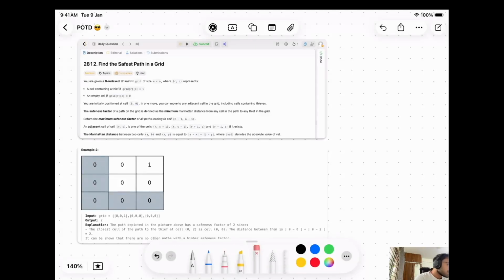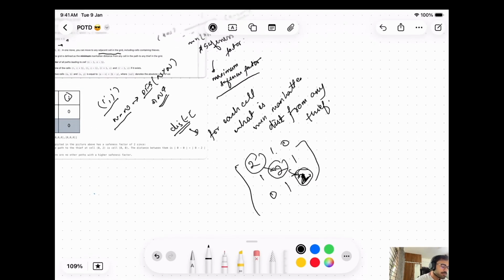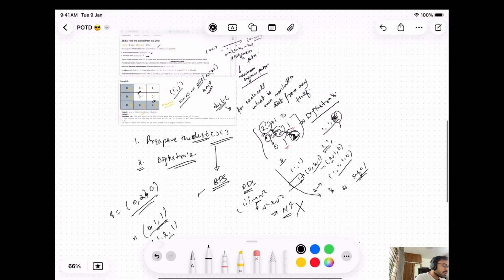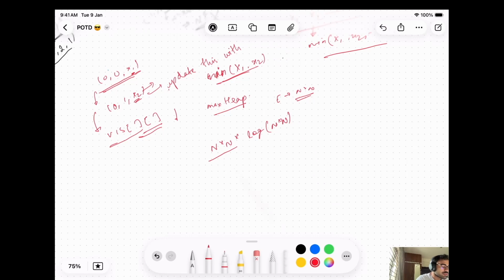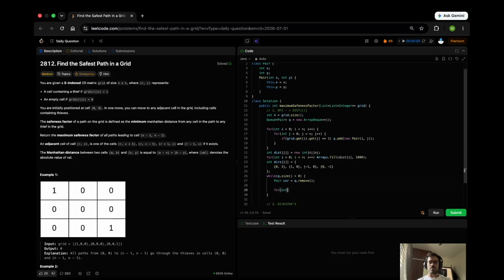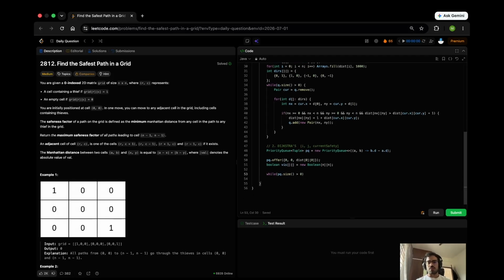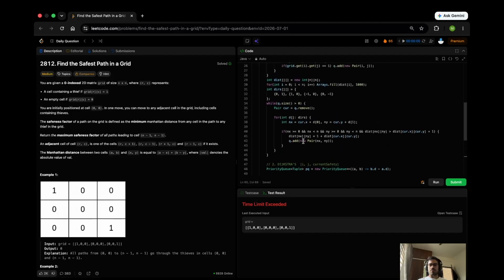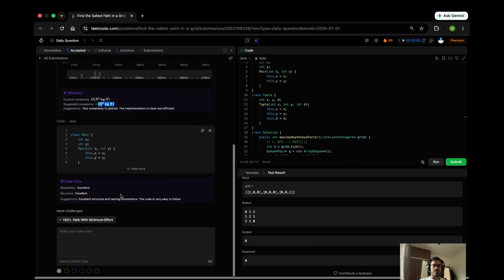Crack LeetCode 2812: Find the Safest Path in a Grid | Multi-Source BFS + Dijkstra's Algorithm (Java)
Are you struggling with grid traversal problems in your coding interviews? 🚀 In this video, we tackle LeetCode 2812: Find the Safest Path in a Grid, a fantastic problem that combines two powerful graph algorithms into one elegant solution!

If you want to master Multi-Source BFS and Priority Queues, this is the perfect problem to level up your Data Structures & Algorithms game. We’ll break down the logic step-by-step, trace through the code, and show you exactly how to write a highly optimized Java solution.

💡 What You'll Learn in This Video:

Multi-Source BFS: How to simultaneously calculate the minimum distance from multiple targets (thieves) to every other cell in a grid.

Modified Dijkstra's Algorithm: How to use a Max-Heap (Priority Queue) to navigate the grid and maximize your "safeness factor."

Time & Space Complexity: A detailed breakdown of why this algorithm is highly efficient for tech interviews.

If you found this explanation helpful, don't forget to SMASH that Like button, subscribe for more daily coding interview prep, and let me know in the comments which problem you want me to solve next! 👇